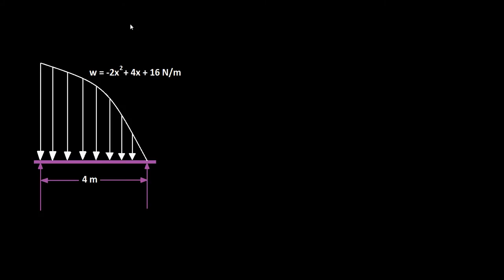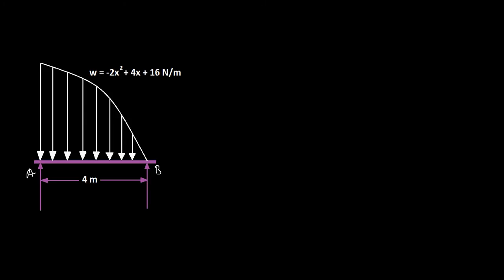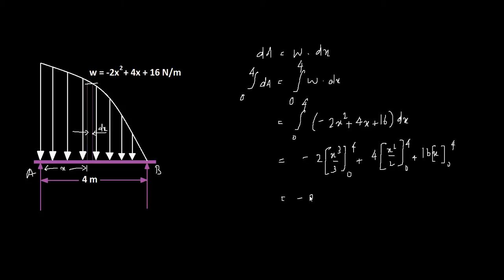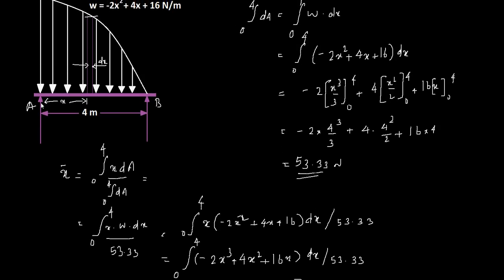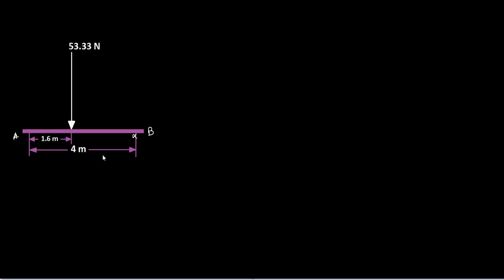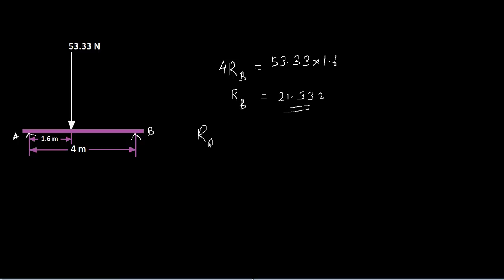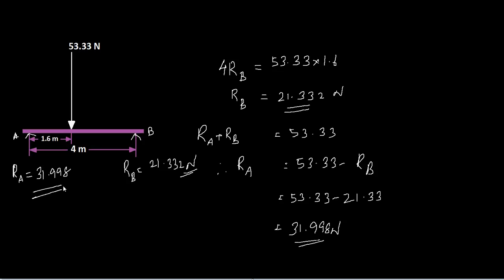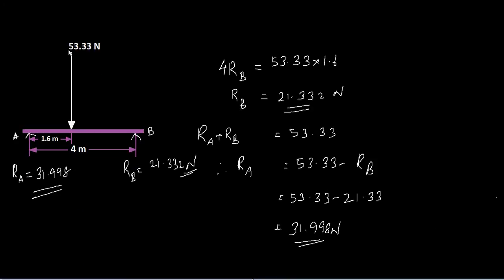Engineering Mechanics 28 - Center of Gravity and Centroid